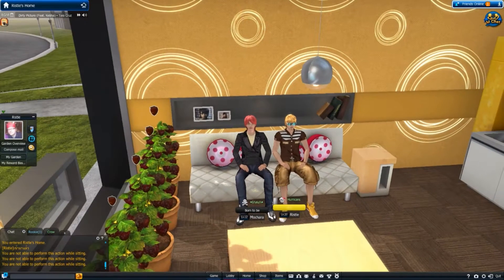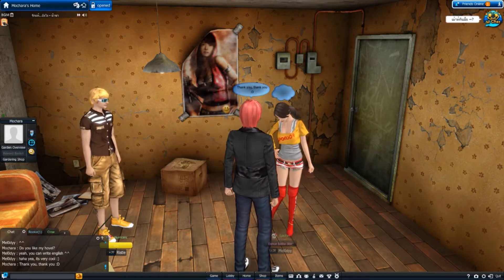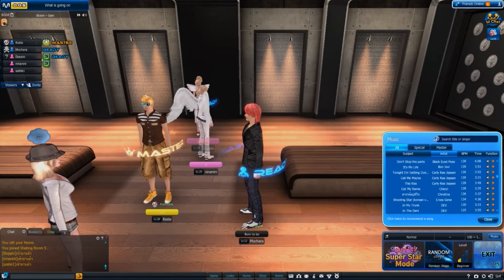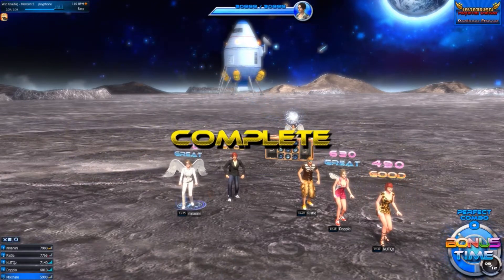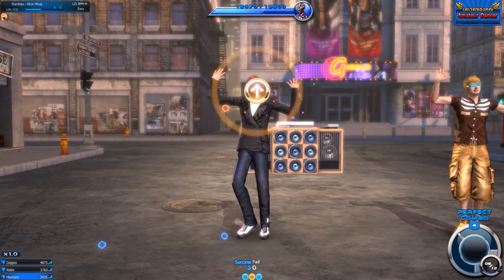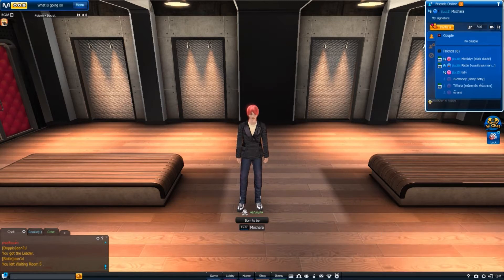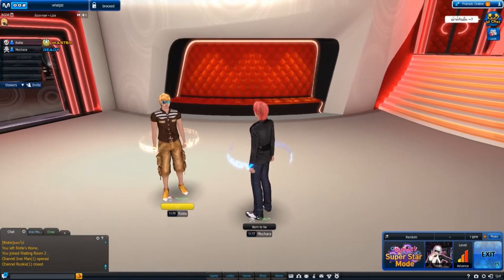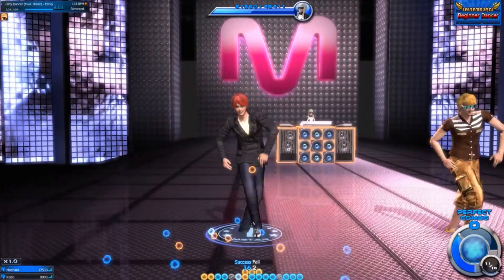MSTAR #4 - And if they don't dance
Hey guys! Surprise video today! Ristle and myself are back in MSTAR! Now with an English version! See the end of the video for more on that.

The brand new English language version which came out this week can be downloaded

Let us know what you think, and what you want to see by leaving a comment, sending us a Tweet, or posting on Facebook.